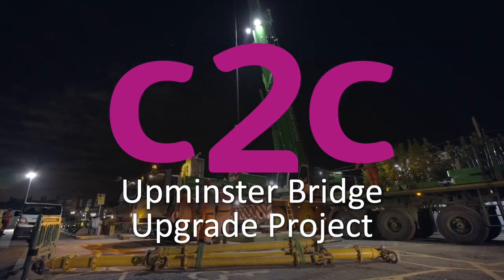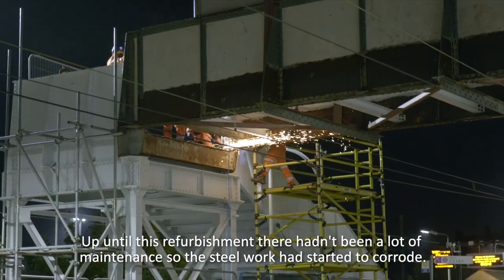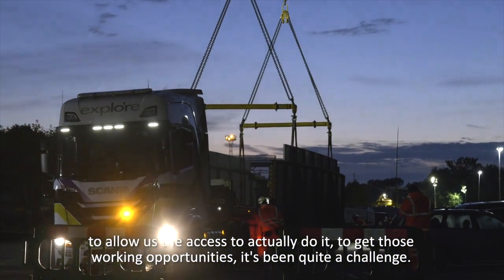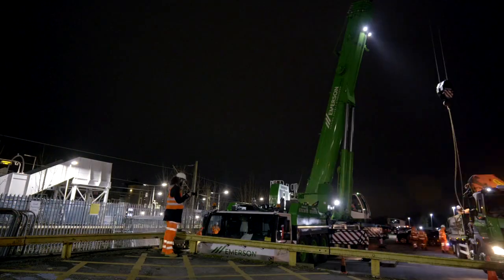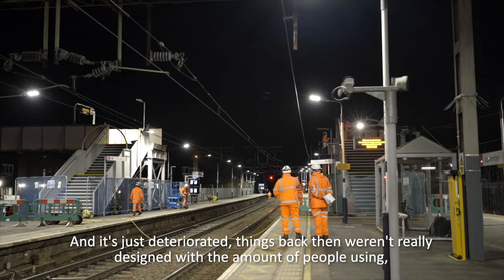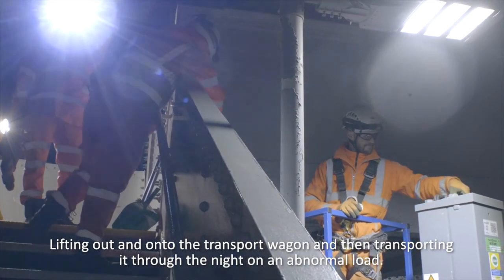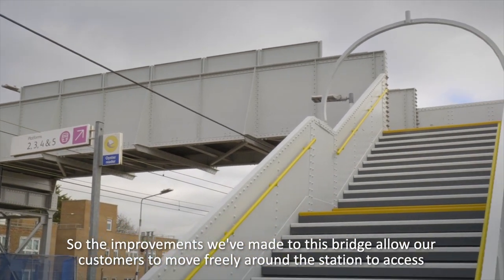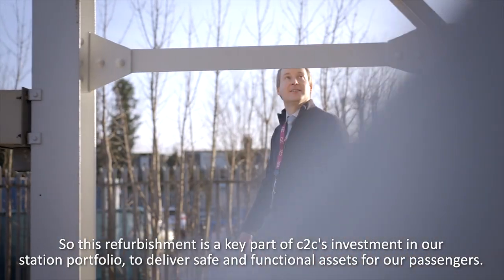c2c Upminster Bridge Upgrade Project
See how we've been managing improvements to Upminster station